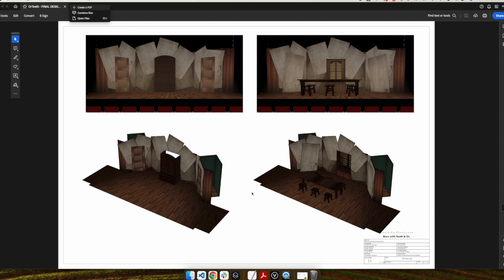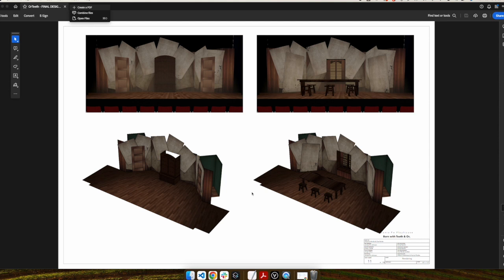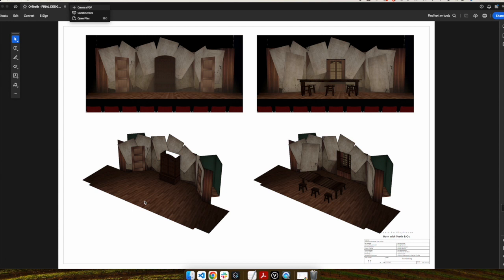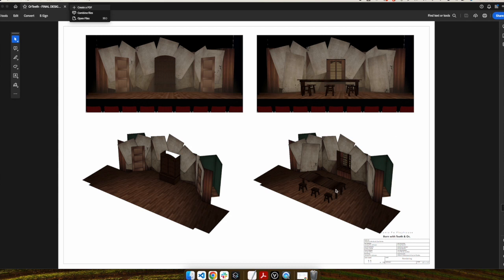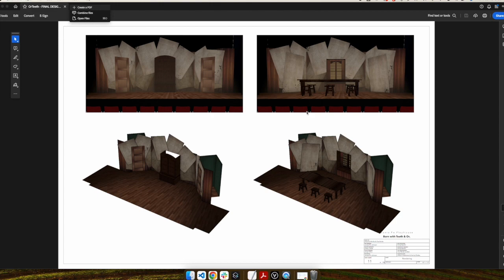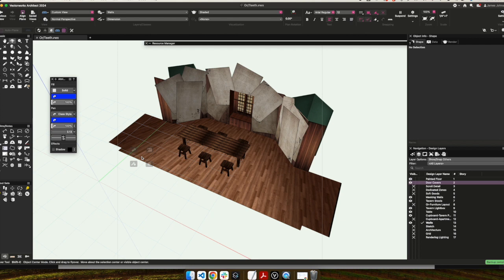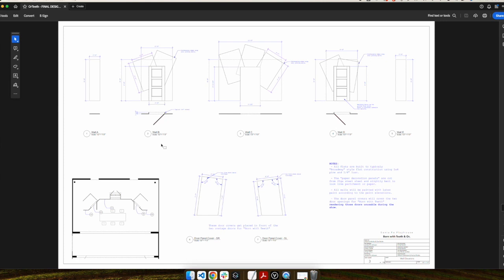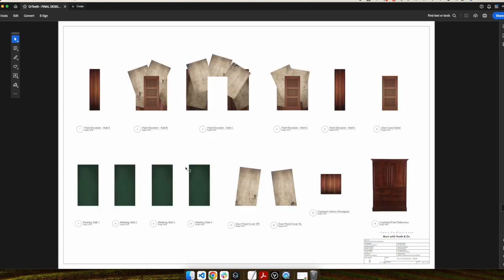Or, & Born With Teeth First Rehearsal Design Presentation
Don't miss these two shows by Liz Duffy Adams, performing in rotating repertory March 6-31, 2024